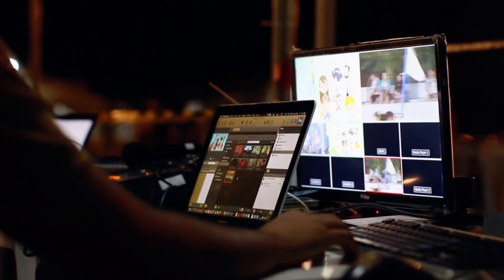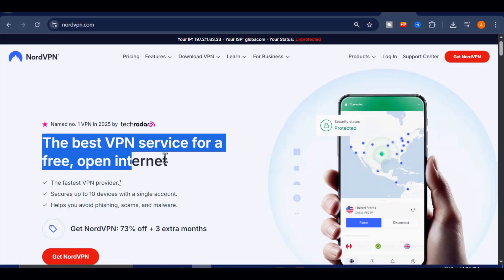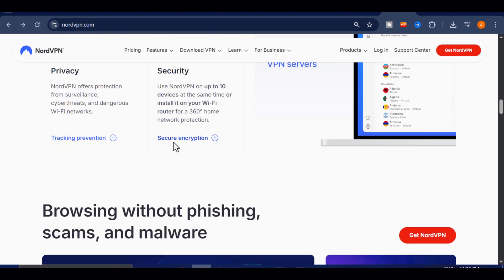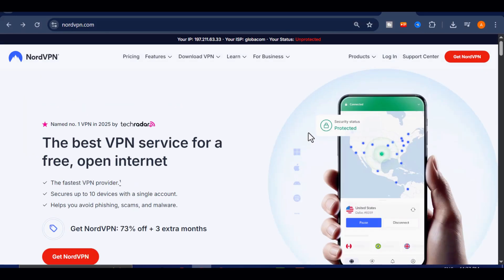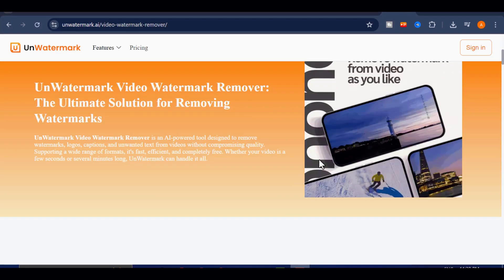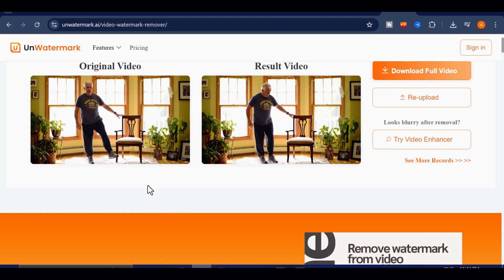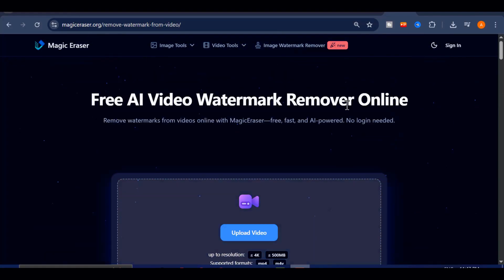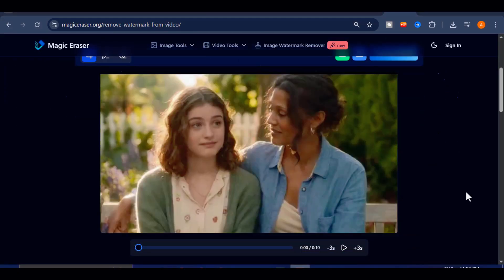How to Remove Watermark from AI Videos for FREE (Sora 2, VEO 3, Meta AI, Grok AI, etc)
Tired of ugly watermarks ruining your AI videos? 😩
In this tutorial, I’ll show you two completely free and powerful websites that can remove any watermark — static or moving — from your AI-generated videos without losing quality. Whether your video was made with Sora 2, VEO 3, Meta AI, Grok AI, or any other generator, this guide will help you clean it up and make it look 100% professional.

💡 What You’ll Learn:

How to remove watermarks from AI videos for free

Step-by-step guide using Unwatermark and MagicEraser

How to keep your video sharp and high-quality

Bonus tip on how to access restricted AI tools using NordVPN

📌 Watch till the end to see both methods in action and find out which one gives the best results!
If this helped you, hit that Subscribe button, drop a like, and tell me in the comments which AI tool you’re currently using — I might feature it in my next tutorial.